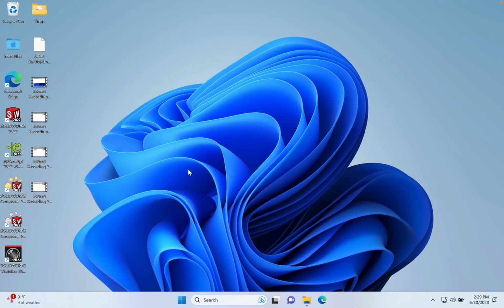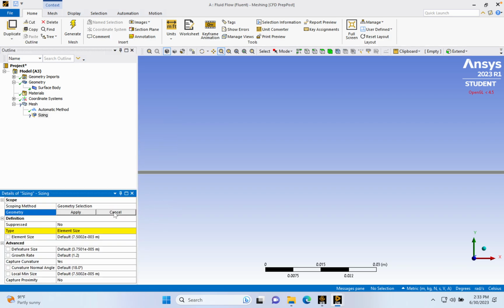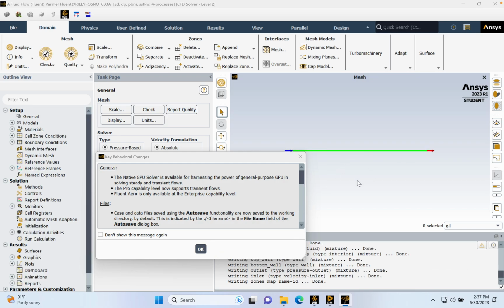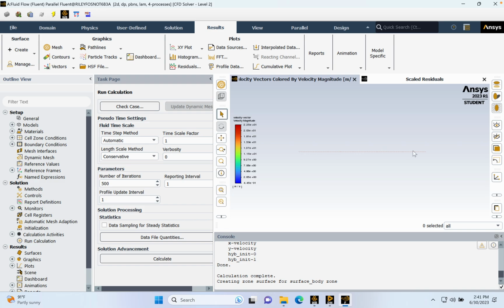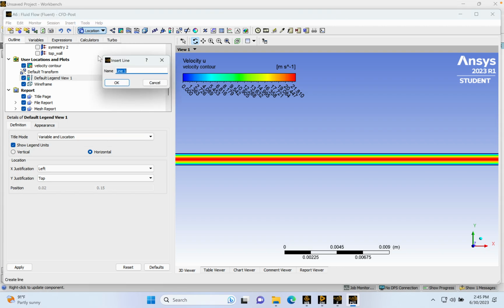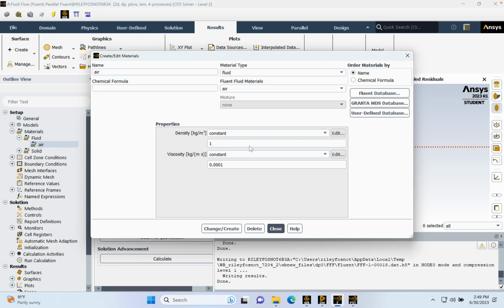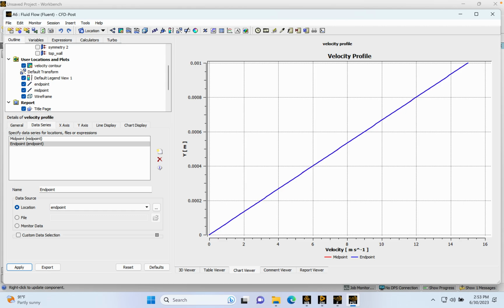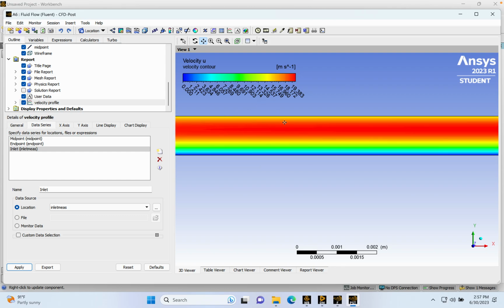Poiseuille, Couette, and Combined Flows in ANSYS Fluent